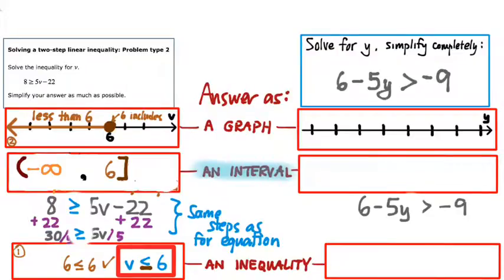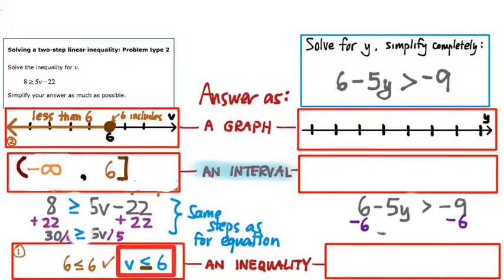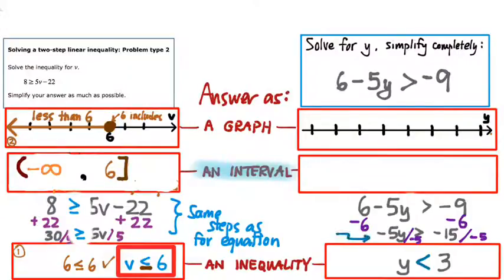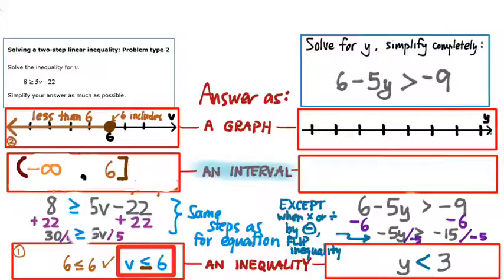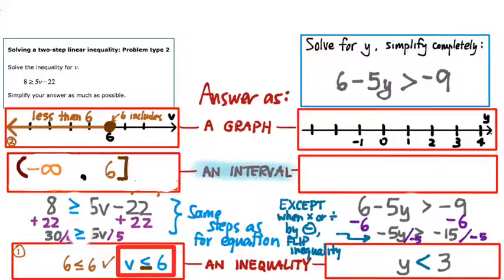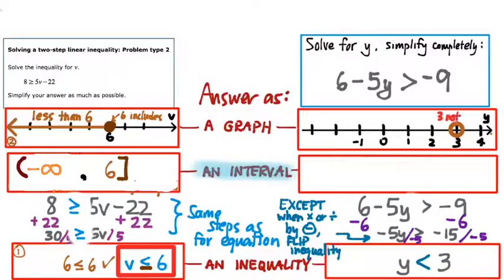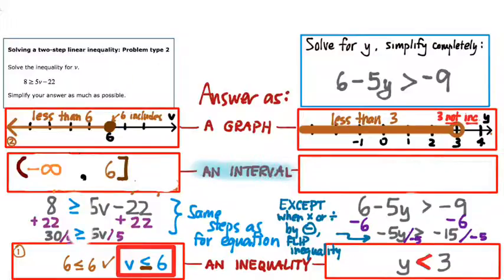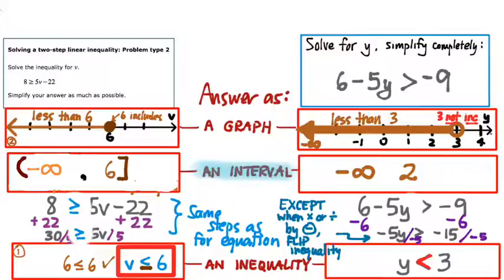095.3A Solving a Linear Inequality II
9/28/16 Solving a linear inequality involving dividing by a negative, and expressing answer as a graph and as an interval.